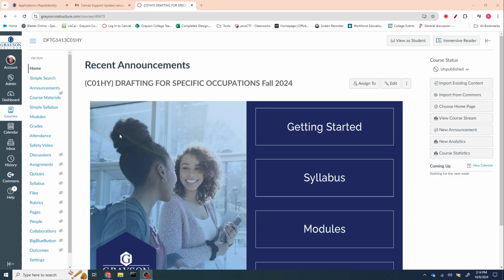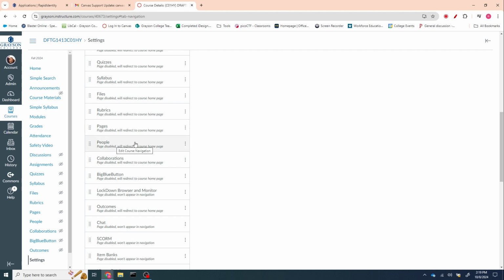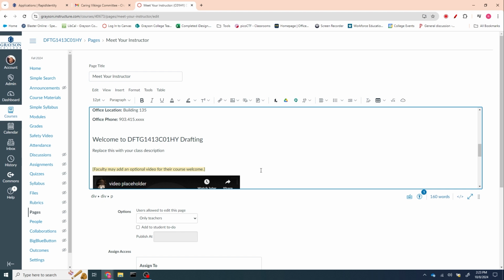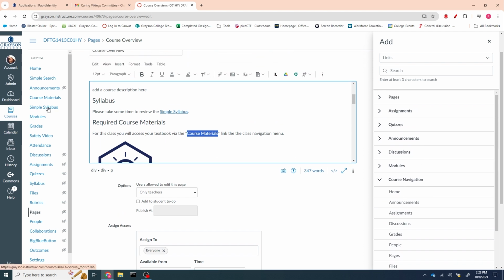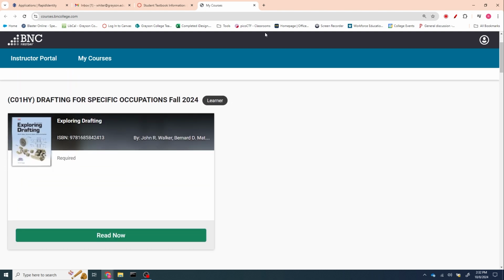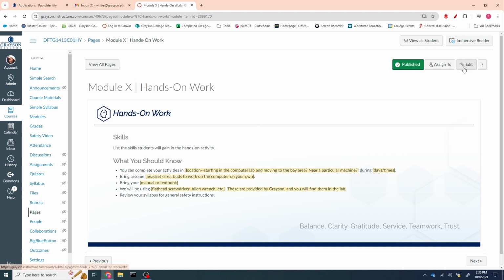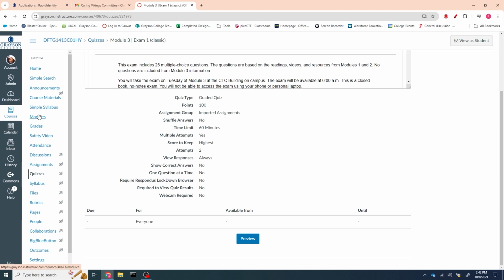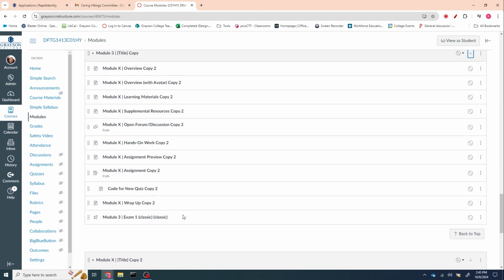Grayson Design Template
Instructions for editing the Grayson Design Template